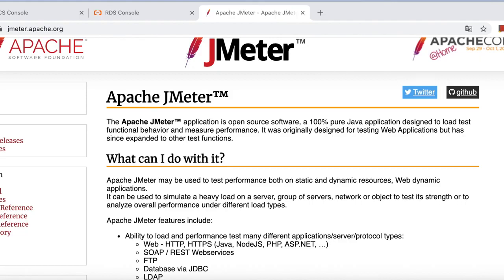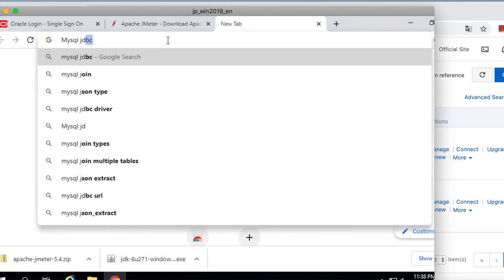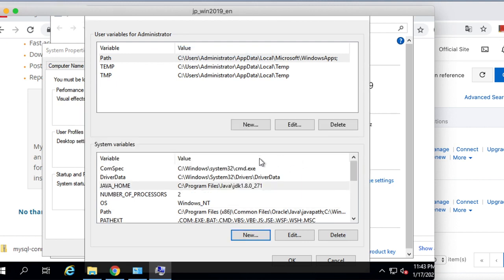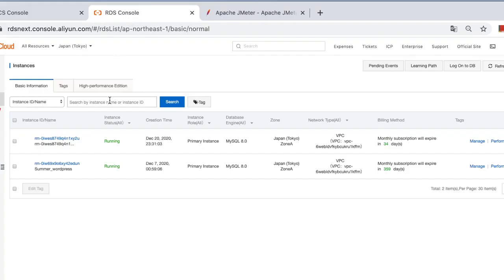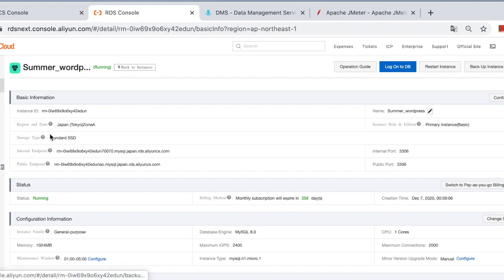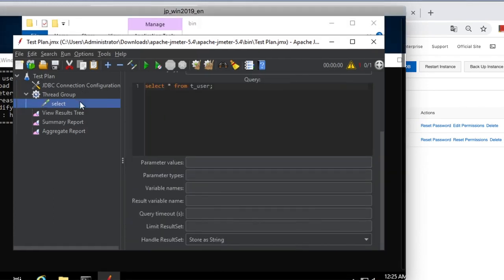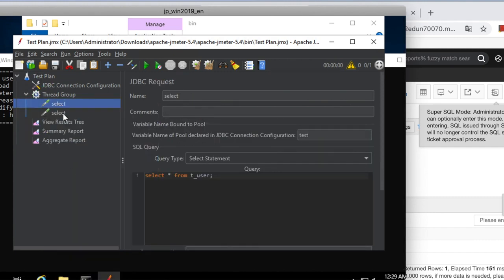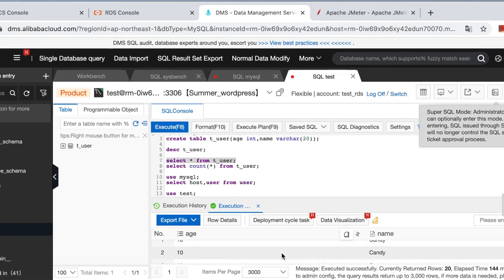ApsaraDB | 4. Write Performance Test Tools [JMeter]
In this video, you will learn how to use JMeter in Windows to do MySQL basic performance testing, including environment build and test cases preparation and result check.

For those who have already been familiar with the JMeter environment setup, please jump to contents after 10:16 directly to see how to use JMeter to generate a RDS MySQL database performance test plan.